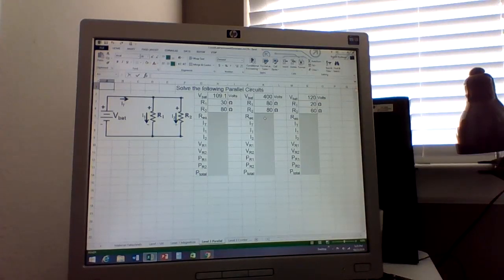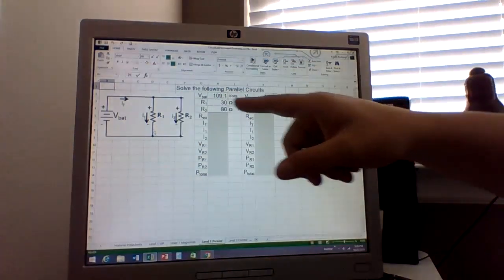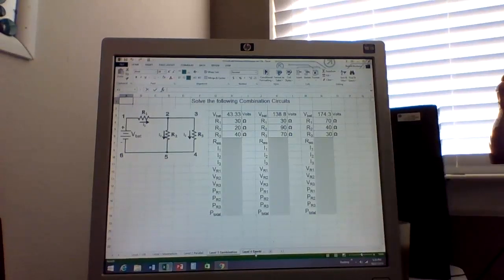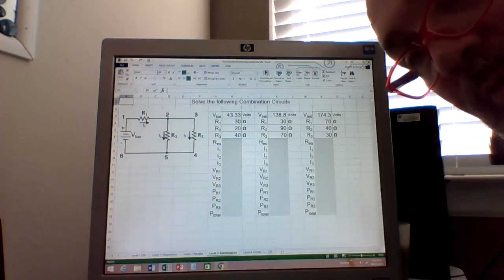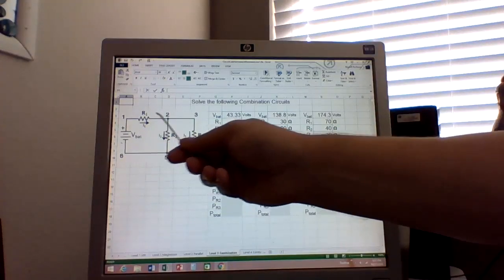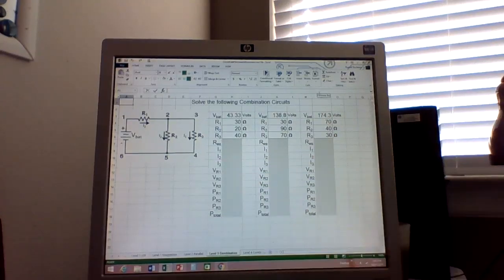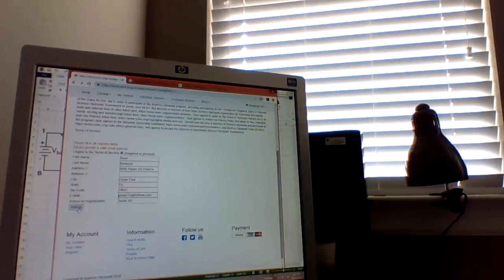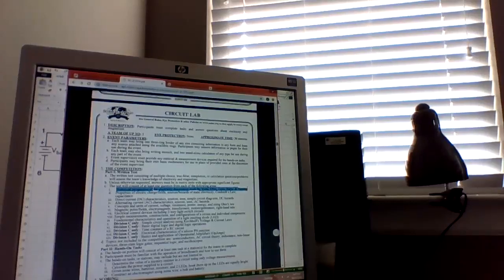Circuit Lab Practice #3 - Live Stream Q&A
Practice #3 Circuits and batteries (including kitchen batteries).  Please review Practice #3 Materials prior to the Q&A.